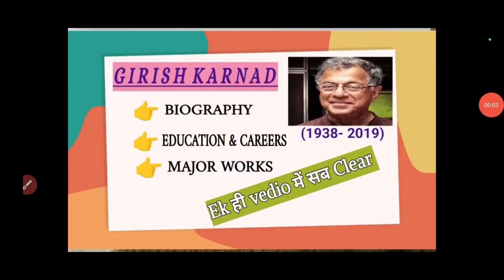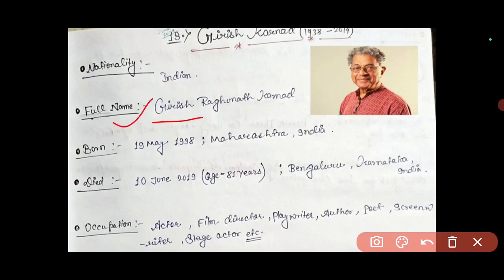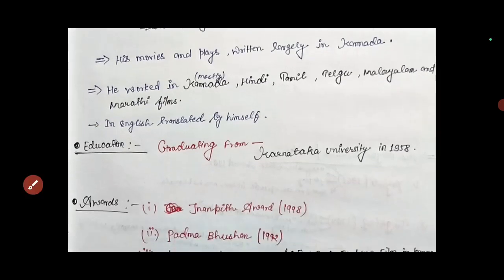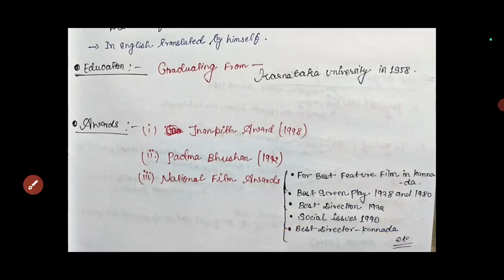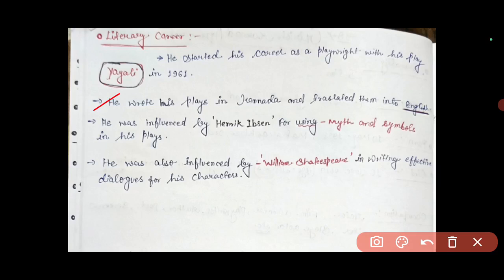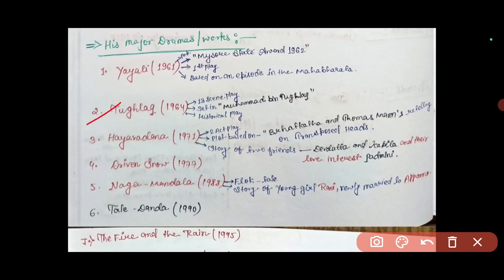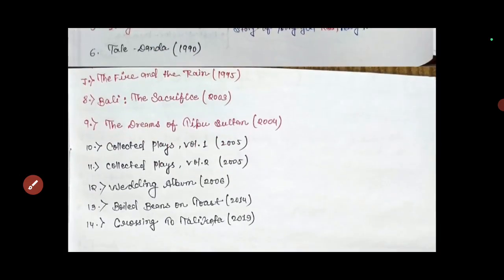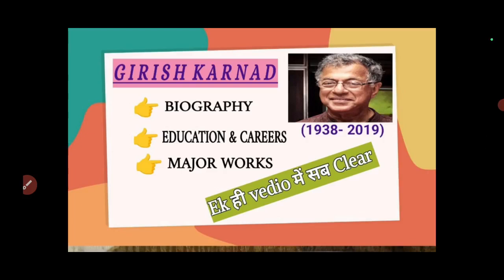GIRISH KARNAD (BIOGRAPHY & WORKS) हिंदी में !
Telegram link 👇👇 for notes 📖📖

Hii.

 Here I have uploaded a video of GIRISH KARNAD ( HIS - BIOGRAPHY & WORKS) in details with notes 📖.

This video is very helpful for UGC -NET, SET,TGT, PGT and Assistant professor exams 📝.

  In this channel you get many videos such as Literary terms, School of Poets series, Summary of different -different works and also get study materials of B.A.,M.A.